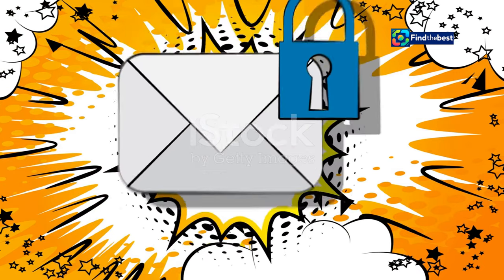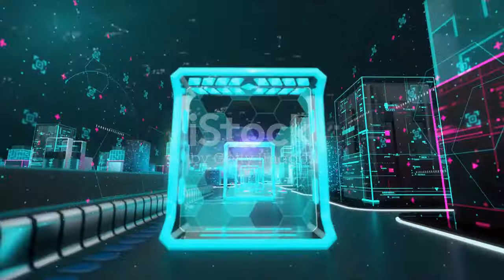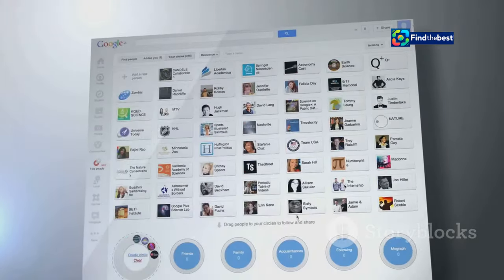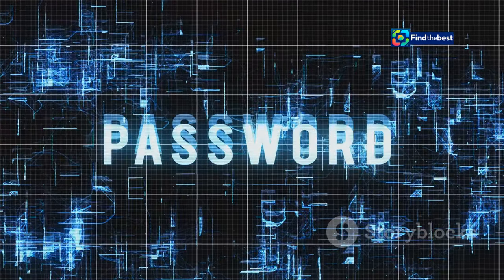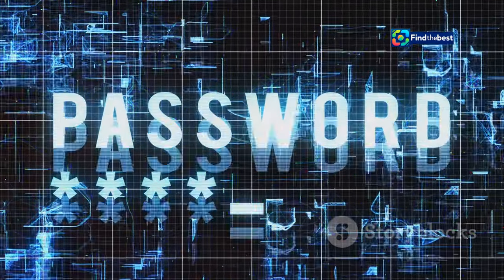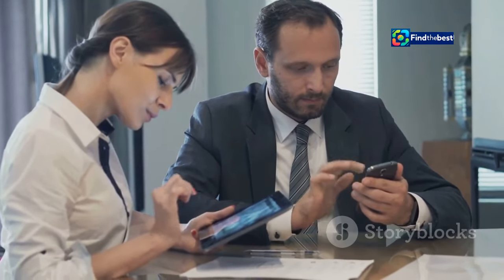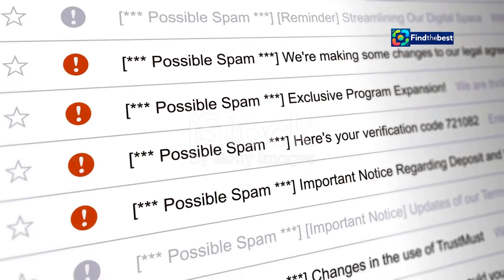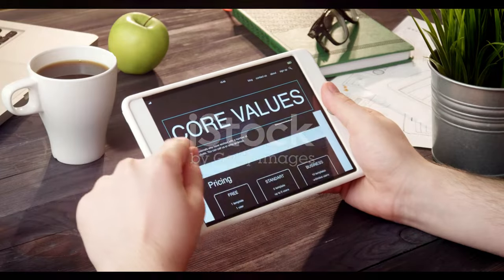Gmail`s New `Dummy` Email Addresses: A Game Changer for Your Inbox!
OUTLINE:
00:00:00 Email, Privacy, and You
00:00:30 Your New Shield Online
00:01:06 Android Authority's Findings
00:02:26 Benefits of Dummy Email
00:03:50 Exploring Existing Alternatives
00:05:21 A Note of Caution
00:06:43 The Potential Impact
00:08:02 Secure and User-Friendly
00:09:18 A Final Word

In today’s video, we’re diving into some exciting news from Gmail! 🚀 Did you know that Gmail might soon offer 'dummy' email addresses? 🤔

📩 According to a recent teardown of the Gmail app, Google is working on a feature called "Shielded Email." This innovative tool will allow users to create temporary email addresses that can forward messages to your actual inbox before being discarded! 🔄💌

✨ Why is this important? Well, it can help protect you from online tracking and pesky spam! Say goodbye to unwanted emails and hello to privacy! 🙌

📖 In this video, we’ll explore:
- What the 'Shielded Email' feature is all about
- How it can benefit you and enhance your online security
- A sneak peek at how it works and what to expect